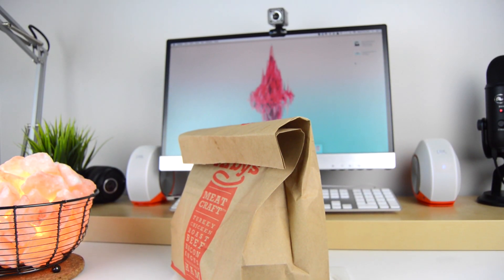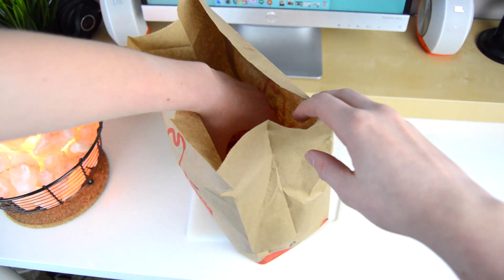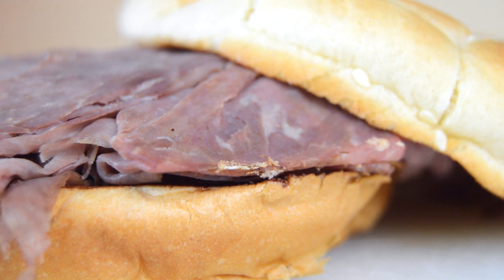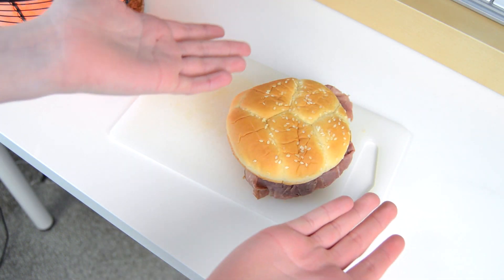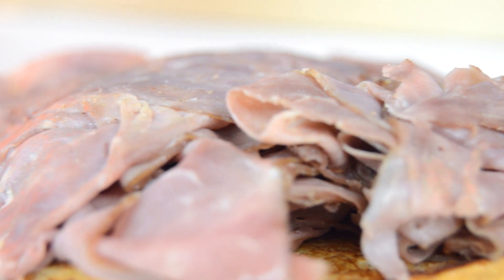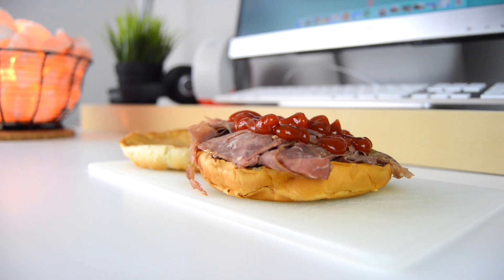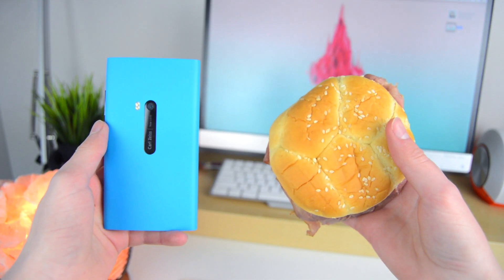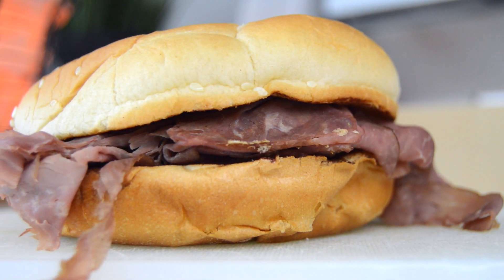Arby's Sandwich Review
Arby's Sandwich Review: The Arby's Roast Beef Sandwich is one of their original products and I really just wanted to try it out. Overall I was thoroughly impressed and here are my full thoughts.

Please do not take this video seriously, I was only having some fun for April fools.